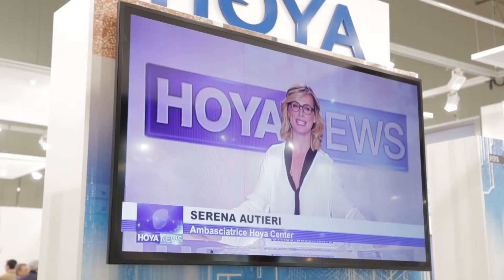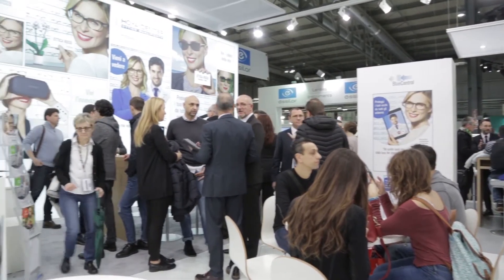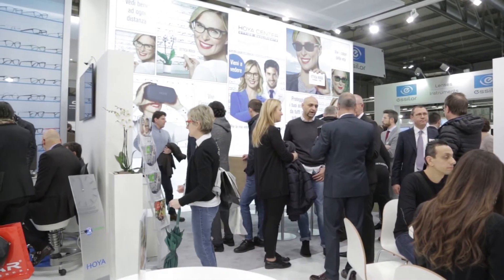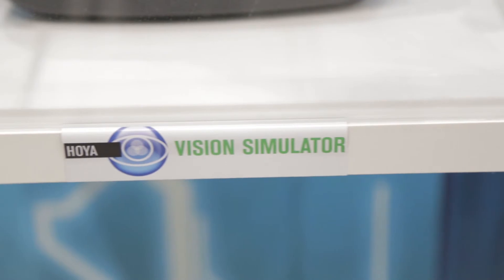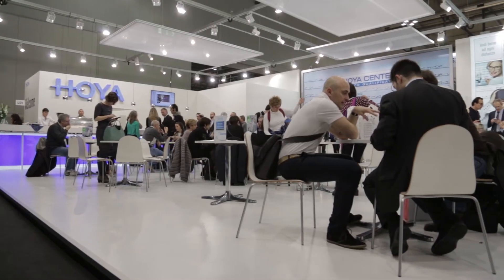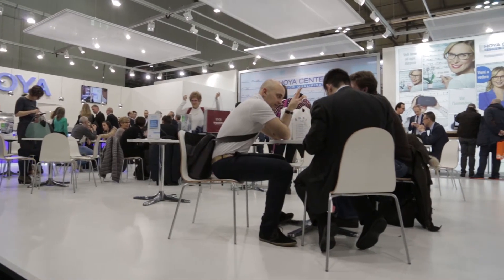Mido 2016 - Hoya Lens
Servizio Redazionale realizzato da Top Medias per Hoya Lens in occasione di MIDO 2016